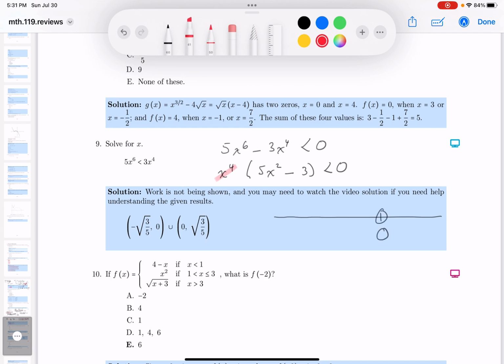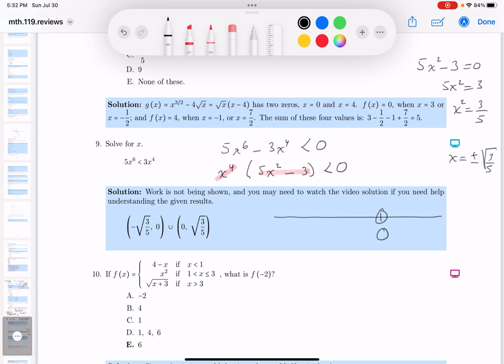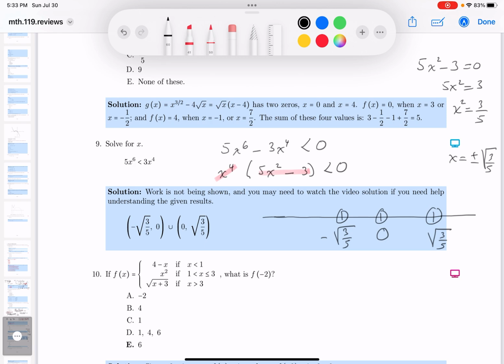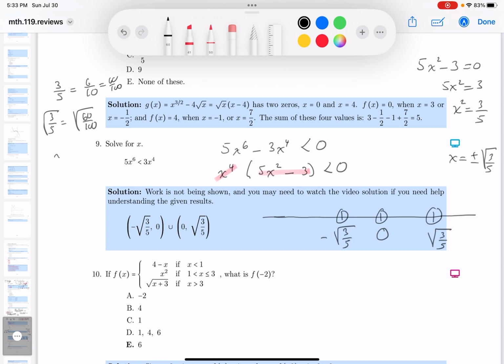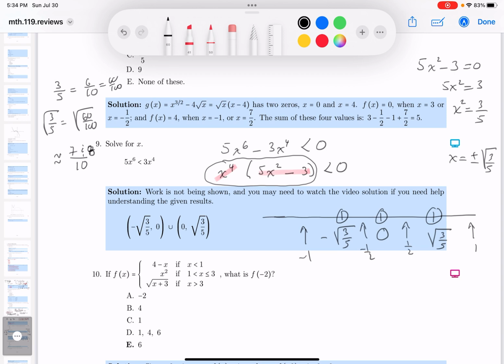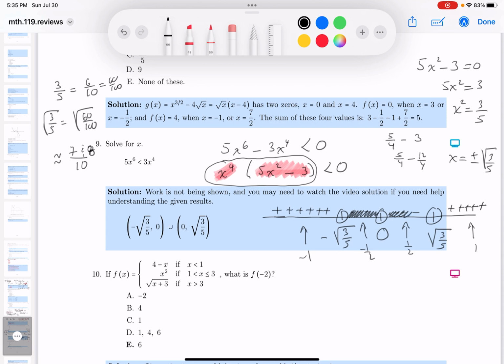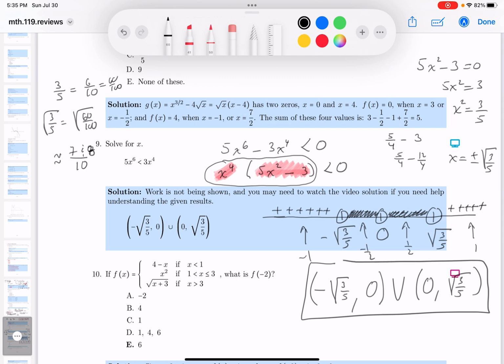mth 119 midterm 09